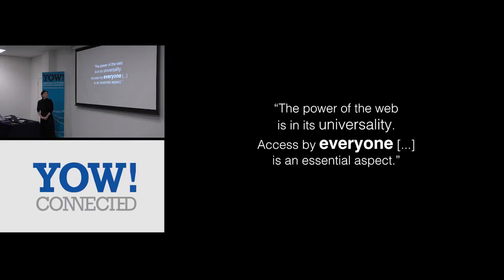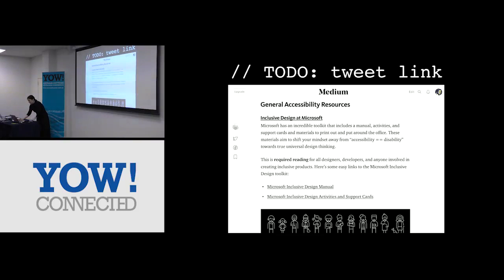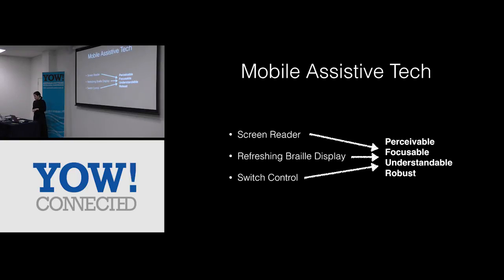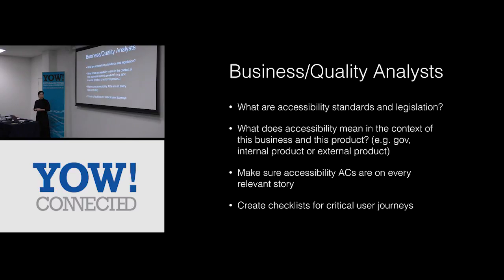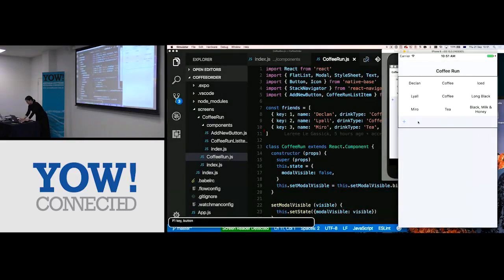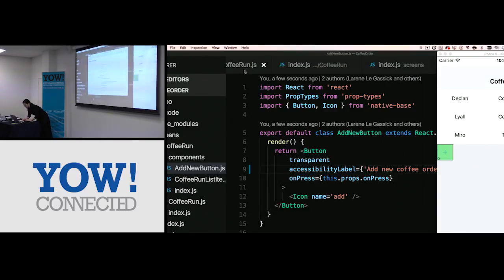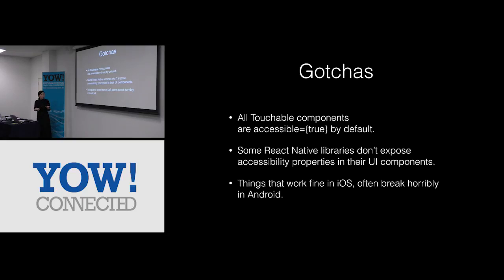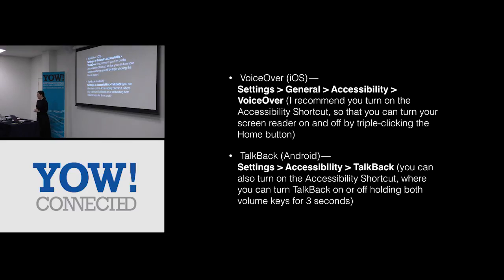Creating Inclusive Apps with React Native • Larene Le Gassick • YOW! 2017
Larene Le Gassick - Accessibility Team Engineering Lead at Canva @larenelegassick8774

RECOMMENDED BOOKS
Dean Bocker • Don't Panic! I'm A Professional Zig Programmer •